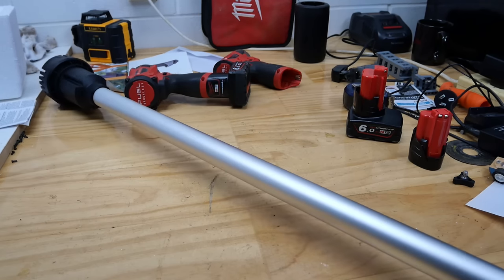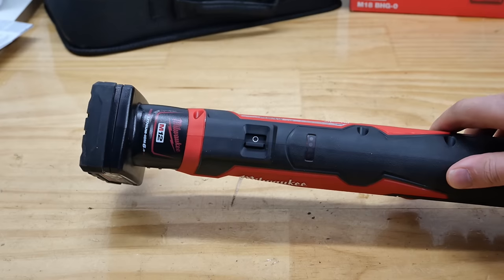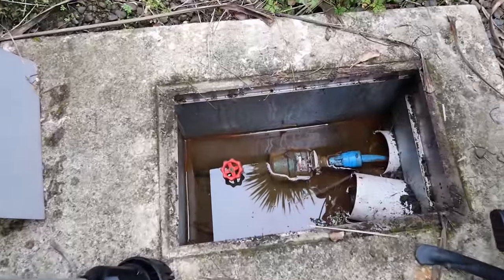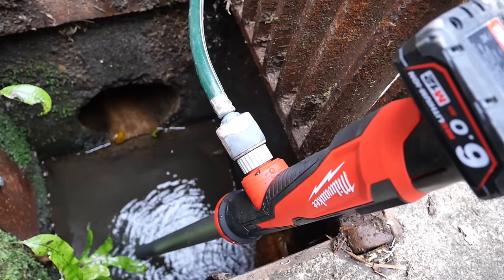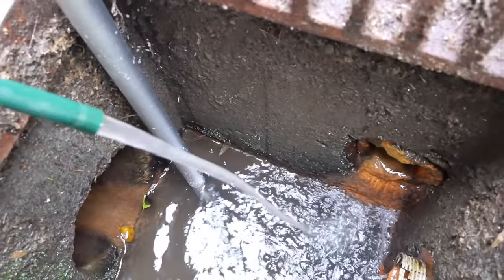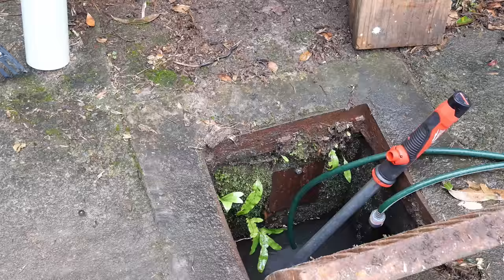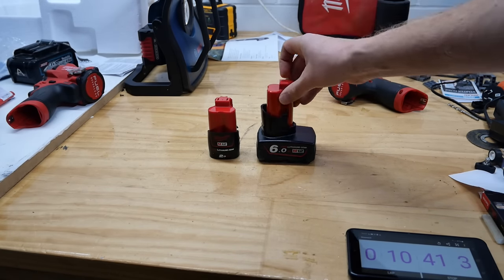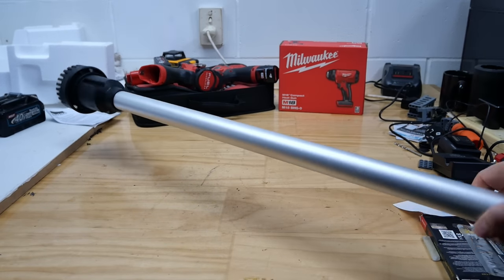Milwaukee M12 Stick Transfer Pump | It's a nifty little water mover AND IT FEELS LIKE A LIGHTSABER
How much water can a 12v tool really shift? The Milwaukee Stick Pump and I will show you just how much.

Or how about this M18 alternative

GRAB ONE
18v Heat Gun
40v Metal Cutting Circular Saw
40v Polisher
40v Trim Router Clear Base Plunge Base
40v 260mm (10-1/4") Circ saw with a 97mm depth of cut, adjustable & removable front, AWS and track compatible!
40v Recip FASTEST IN THE WORLD
40v Planer
40v Plunge Saw
18v FR451D Screw Gun
125mm FLUSH CUT SAW
18v Makita TD171D in all available colours
40v Makita TD001G in all available colours

18v Makita TD171D in all available colours
40v Makita TD001G in all available colours